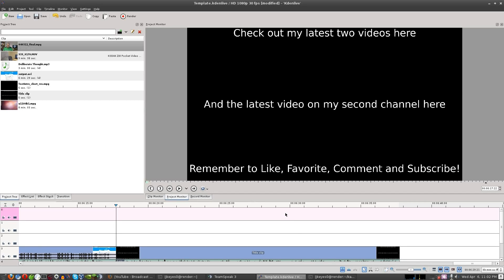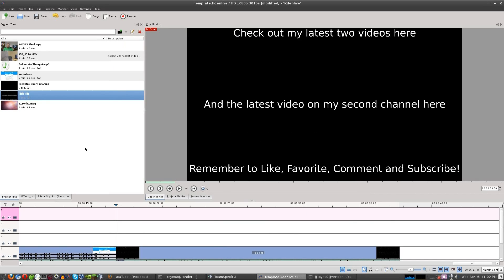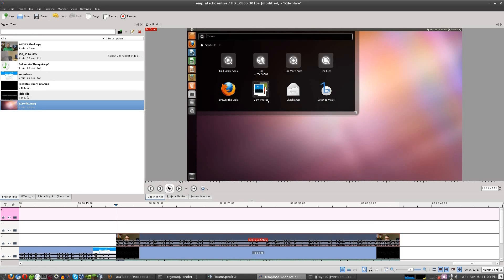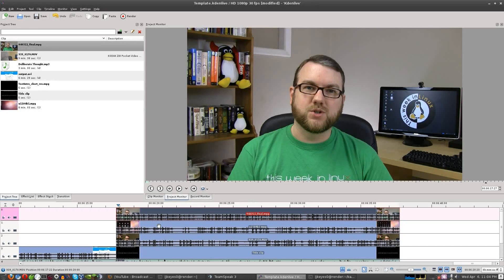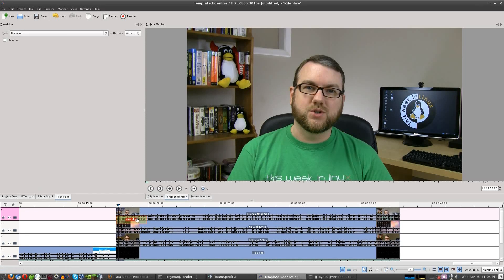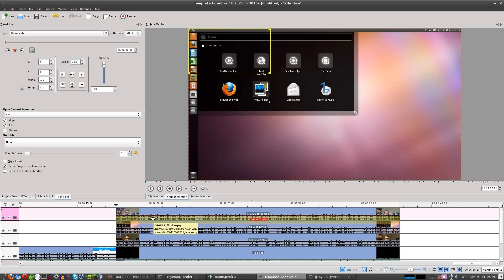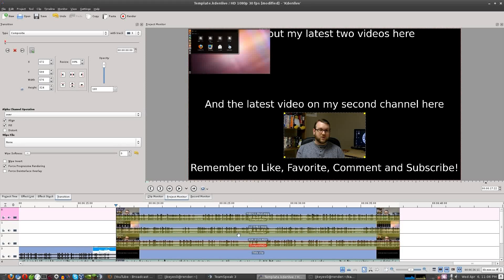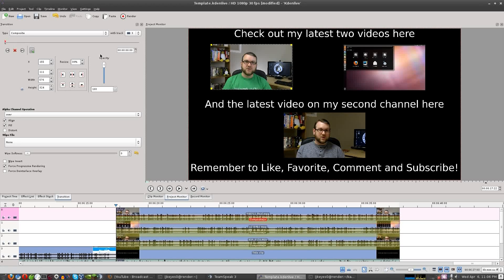Kdenlive Quick Tip: Compositing Multiple Videos Together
Just a quick tip, something I've been asked about a few times.